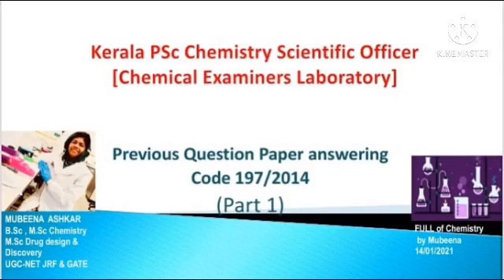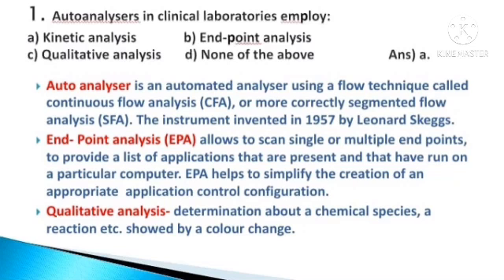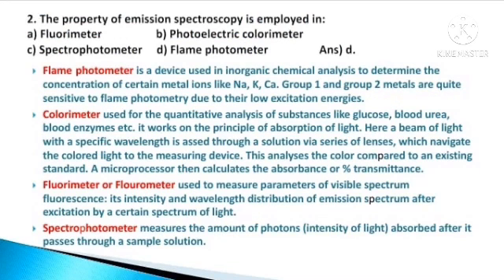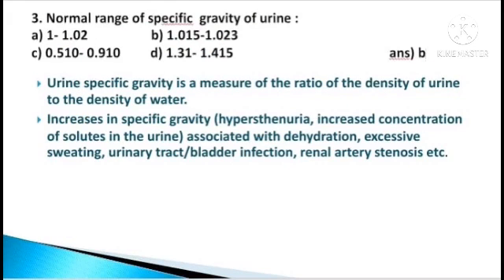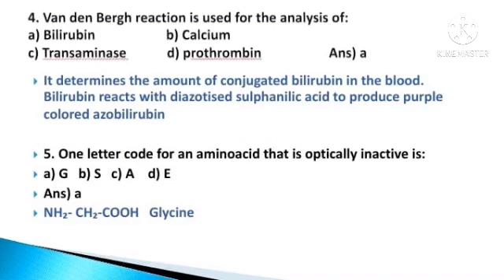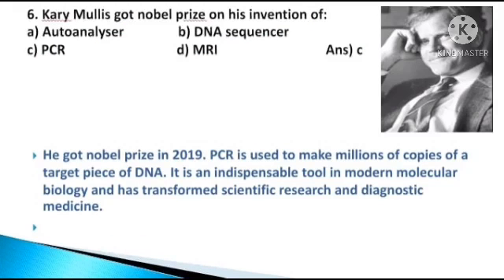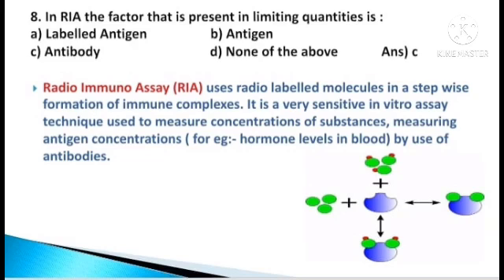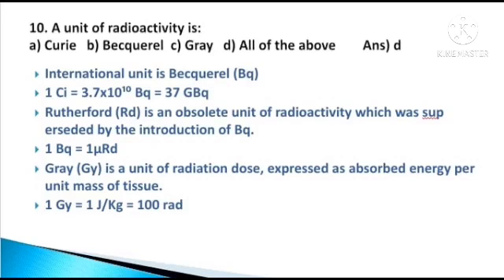KPSc Chemistry Scientific officer Previous question paper answering with discussions.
Chemistry Scientific officer ( Chemical examiners laboratory) 2014th question paper answering with discussion of options as well